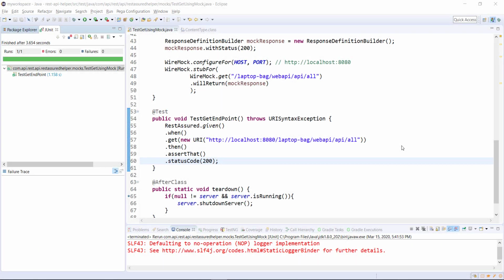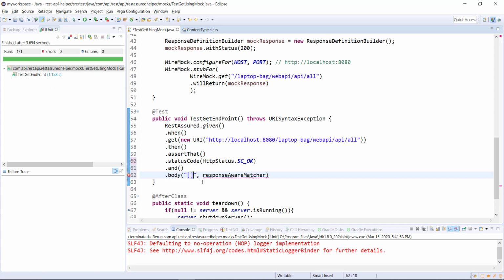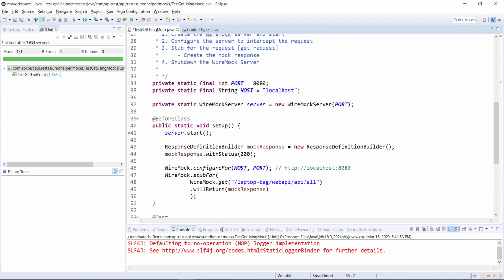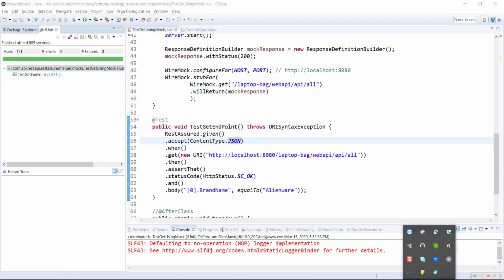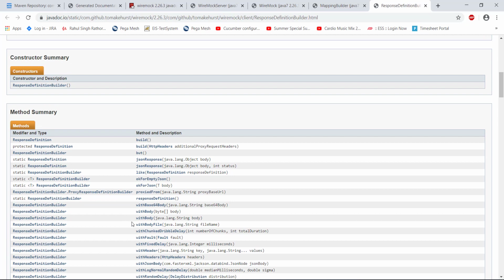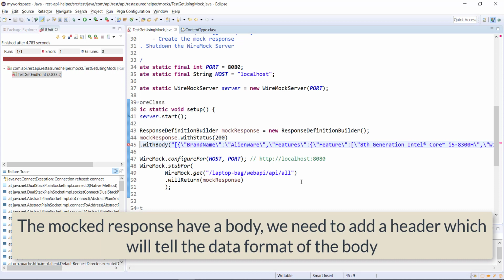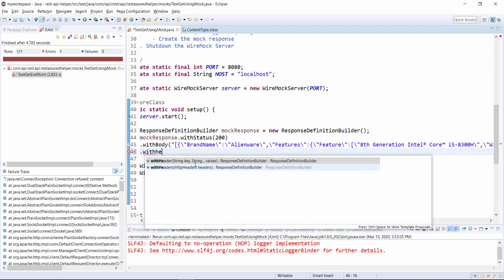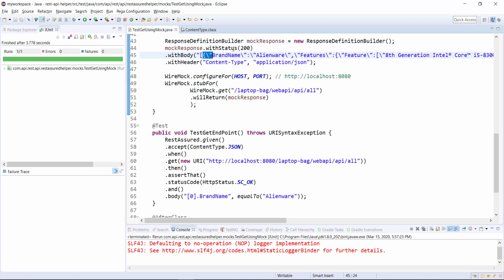14. WireMock || Stubbing || Response Body.